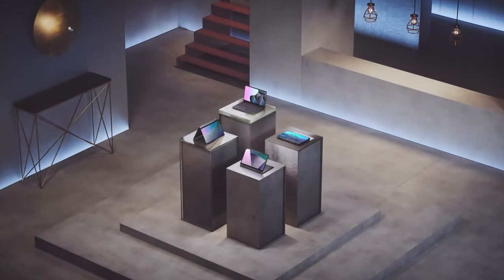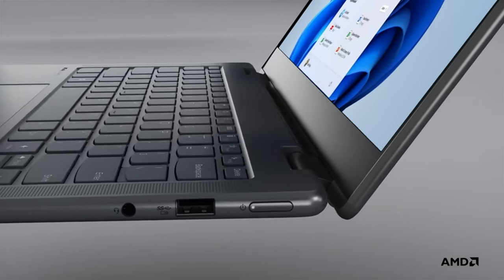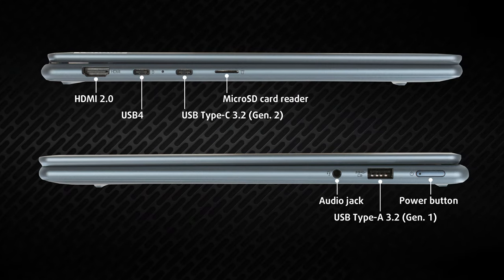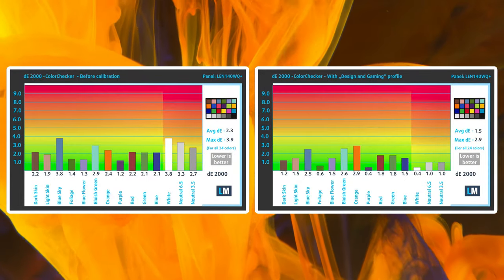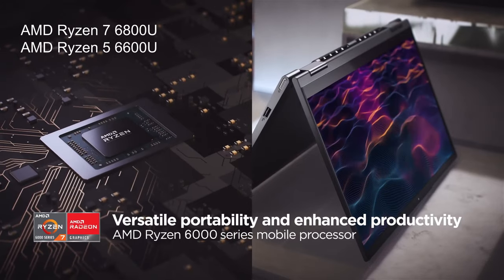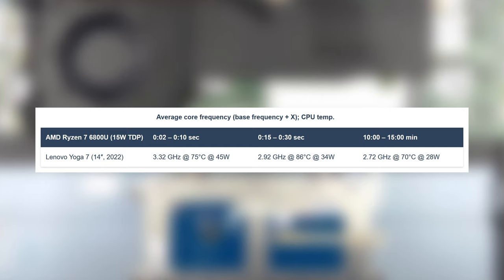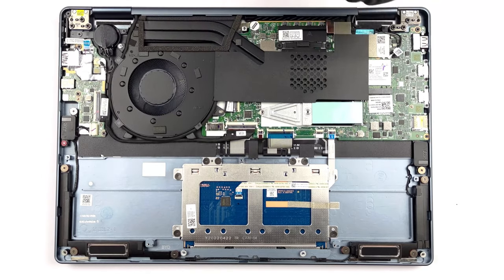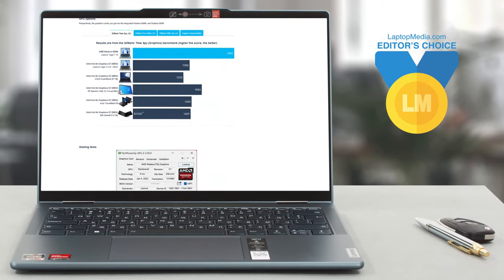🔬 [REVIEW] Lenovo Yoga 7 (2022) - is this the best convertible on the market?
✅  LaptopMedia.com